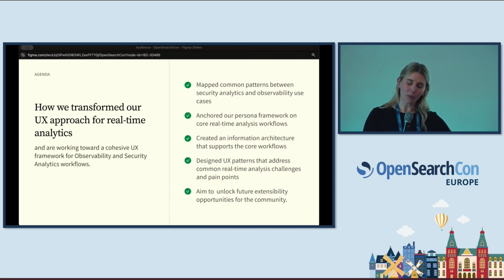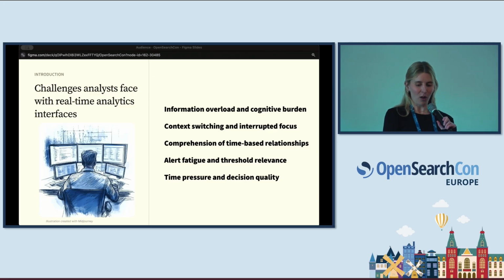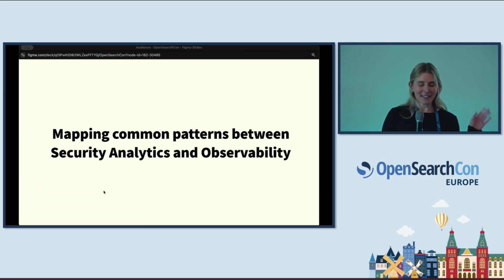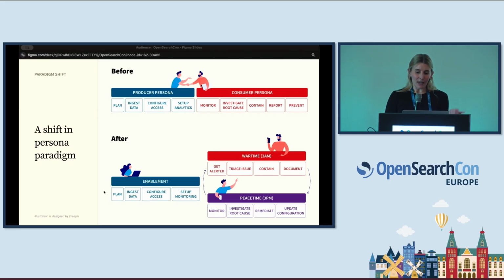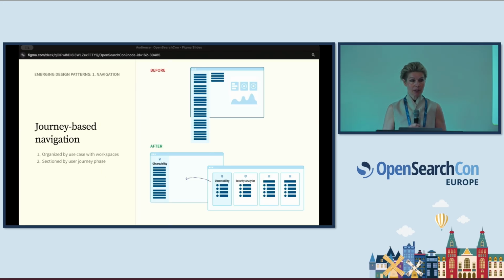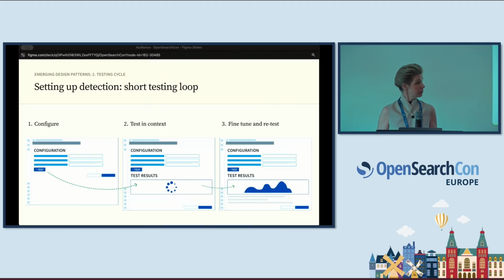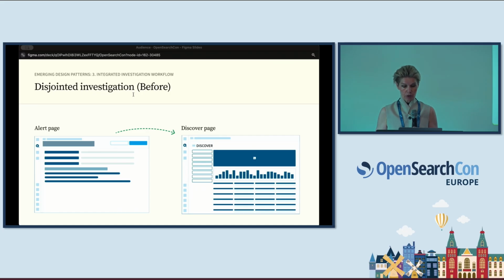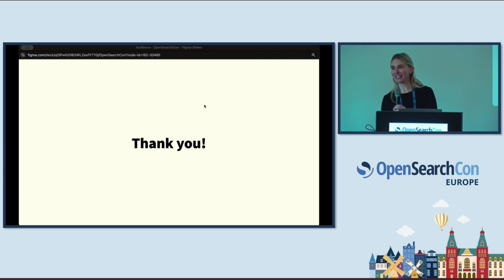Real-Time Analytics UX: Designing OpenSearch Interfa... Xenia Tupitsyna, Laura Pavlov, Aparna Sundar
Real-Time Analytics UX: Designing OpenSearch Interfaces for Security and Observability Teams - Xenia Tupitsyna, AWS; Laura Pavlov, Amazon Web Services; Aparna Sundar, OpenSearch Project

Join us to explore how user research drives technical innovation in OpenSearch. Discover how our UX team rebuilt OpenSearch Dashboards' information architecture by starting with comprehensive user personas of Security and SRE teams and optimized for the workflows of real-time operational analytics.

We'll share our research insights, persona frameworks, and the resulting information architecture that transformed our UI approach.

Key topics include:
How security and observability personas shaped our core design decisions
Creating an information hierarchy that supports real-time analysis workflows
Mapping common patterns between security analytics and observability use cases
Design patterns that emerged from our persona-driven approach
Future extensibility opportunities for the community

Whether you're contributing to OpenSearch or building analytics tools, you'll gain practical insights into designing interfaces that scale across diverse use cases. We'll share our learnings from the recent redesign of the information architecture and invite community feedback on our proposed framework.